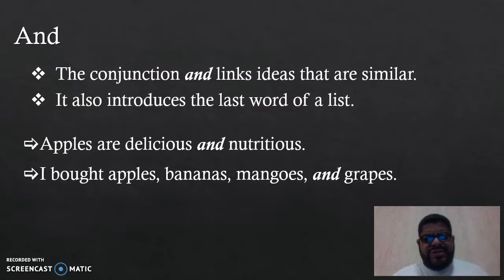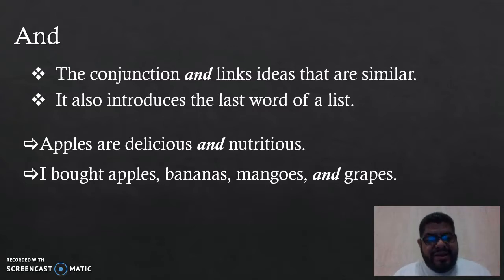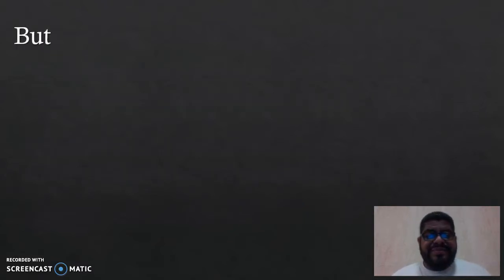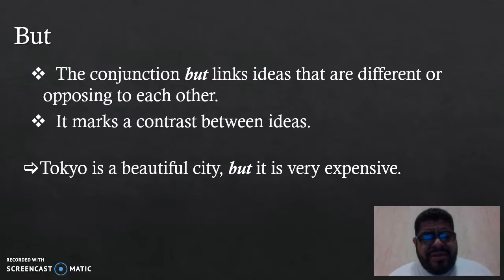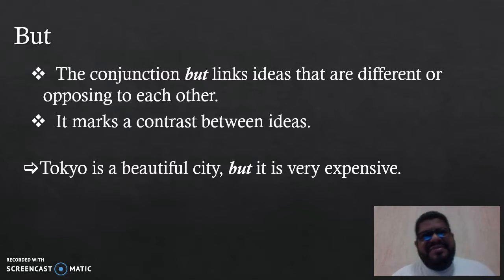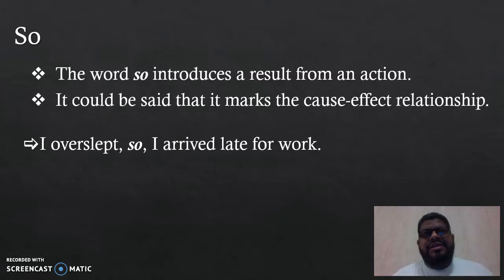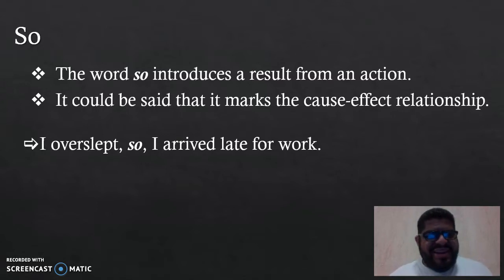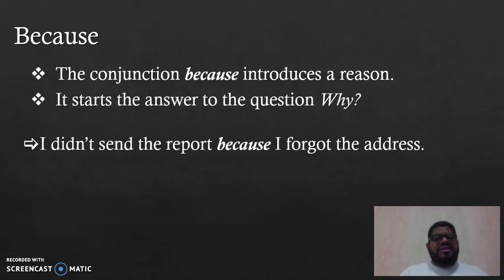Simple Past Connectors